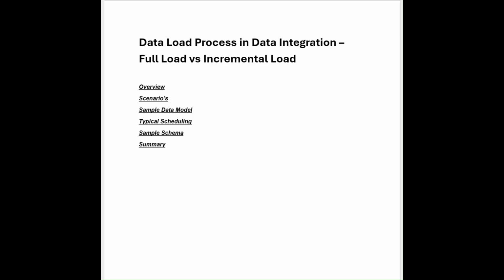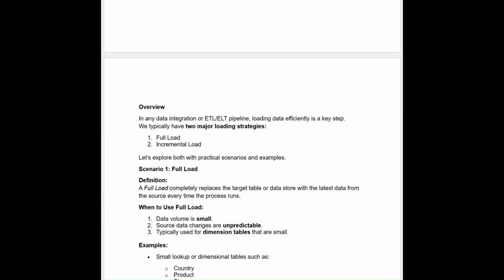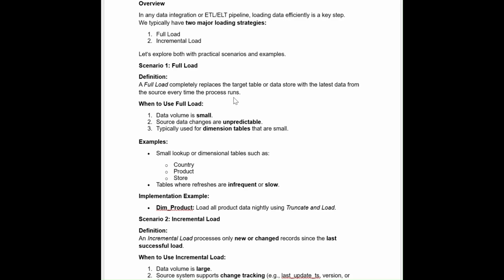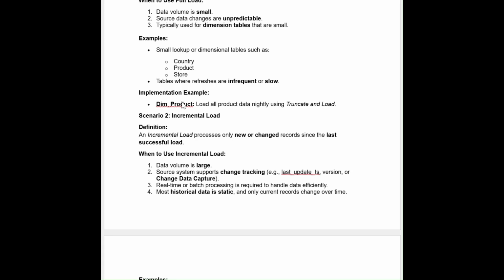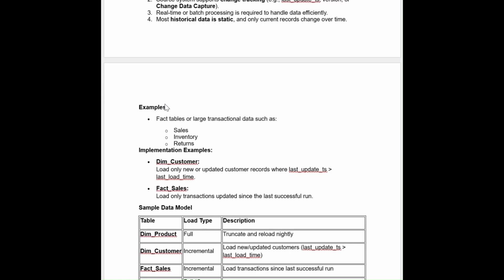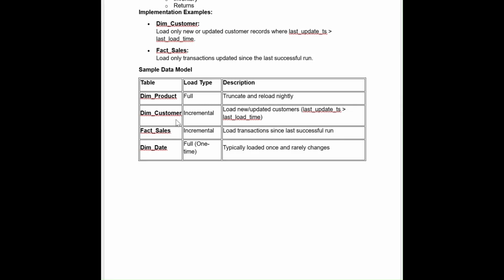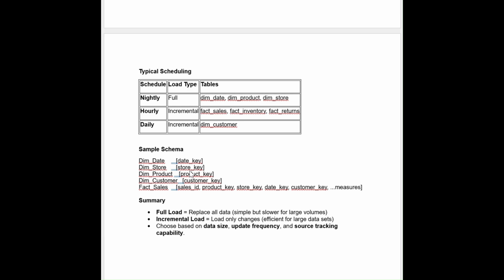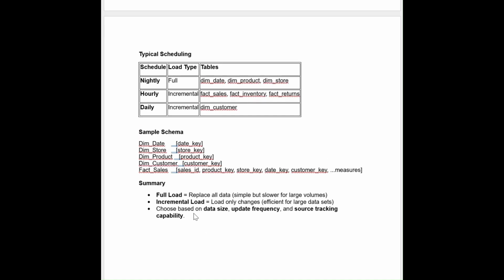Data Load - Full Vs Incremental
This video explains the difference between full load and incremental load in ETL (Extract, Transform, Load) data integration processes.

Here's a summary:

Full Load (0:37, 1:48): This strategy involves completely replacing all existing data in the target table with new data from the source every time. It's best used when data volume is small, source data is unpredictable, or for one-time activities, like loading static lookup tables (e.g., country, product, store data).
Incremental Load (0:39, 3:35): This method only transfers new or changed records from the source system to the target table since the last successful data load. It's highly efficient for large volumes of data and frequently updated information, often tracked using timestamps or version keys. Examples include sales fact tables or daily customer data.